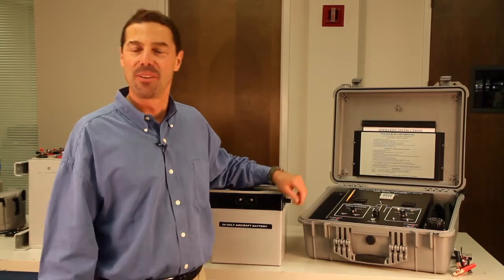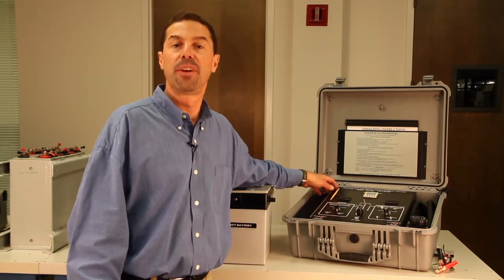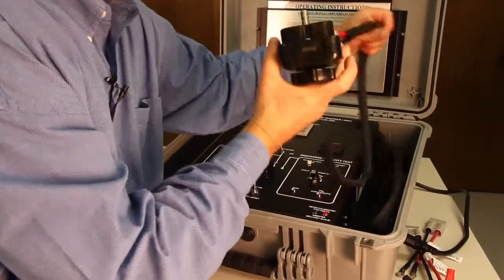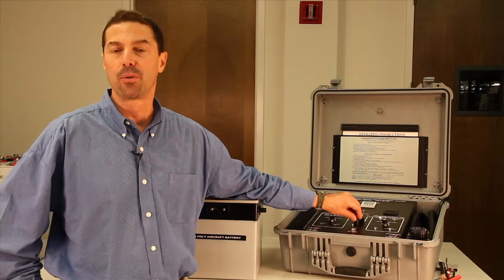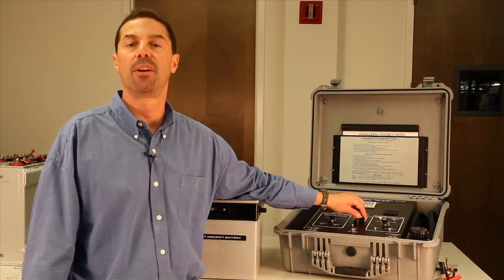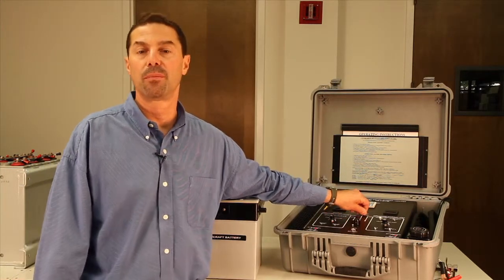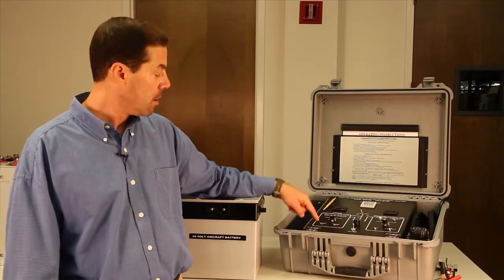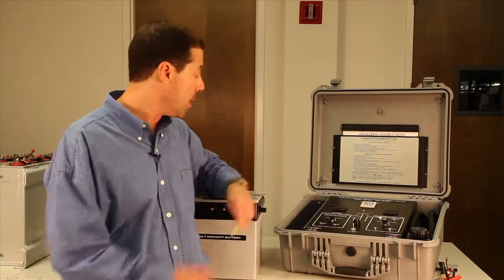Power Products - CA 1550 Battery Charger/Analyzer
Portable Battery Charger / Analyzer.
0-25 Amp Charge.
0-50 Amp Discharge.
Fully adjustable.
115/230 Volt AC Input.